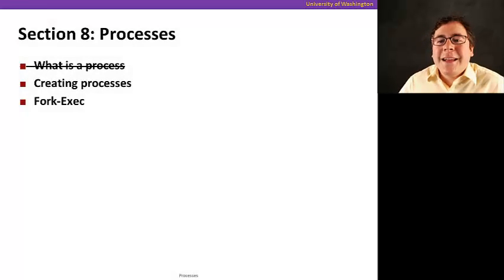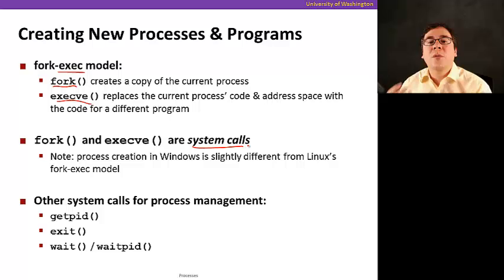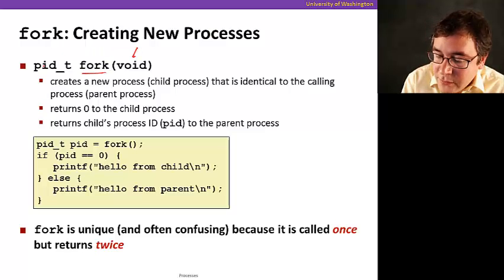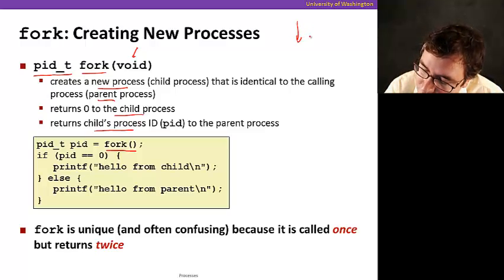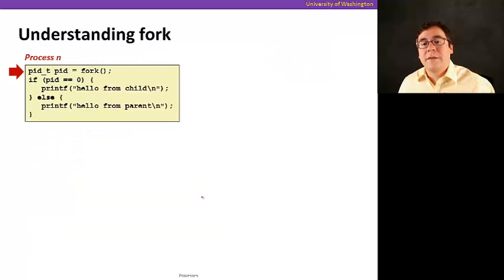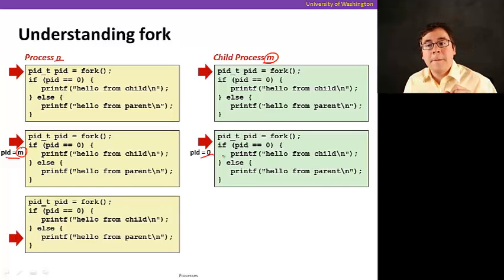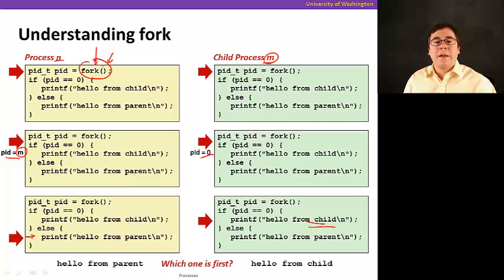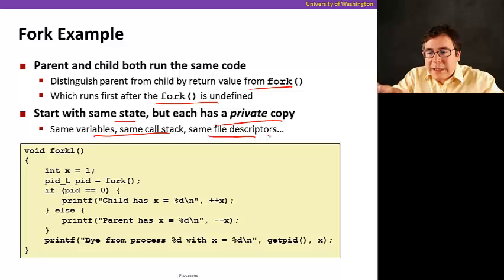Processes, Video 3: Creating processes